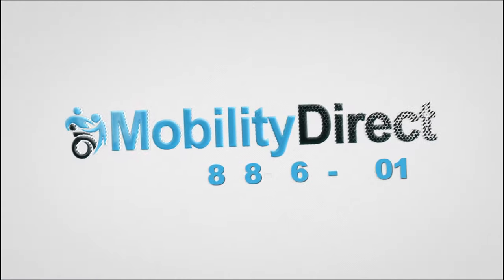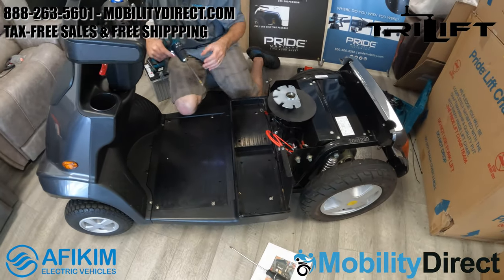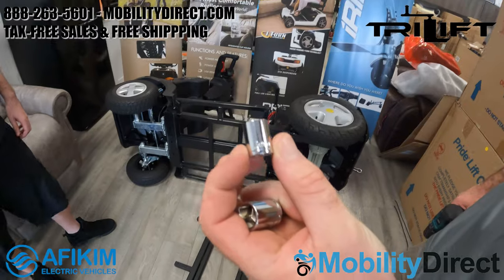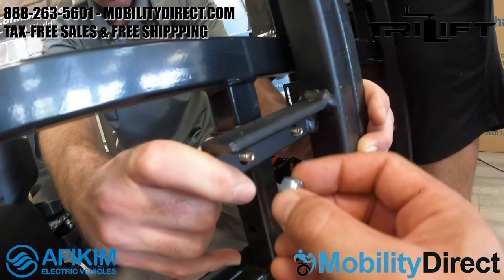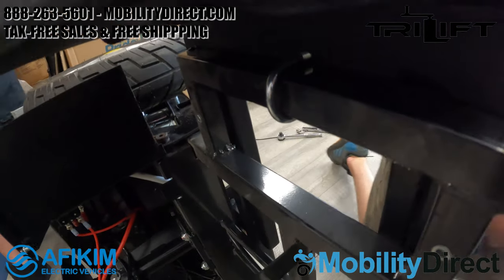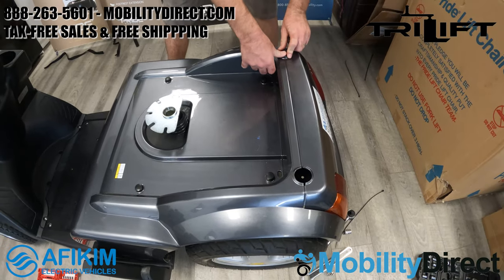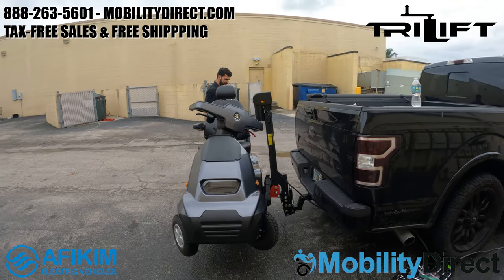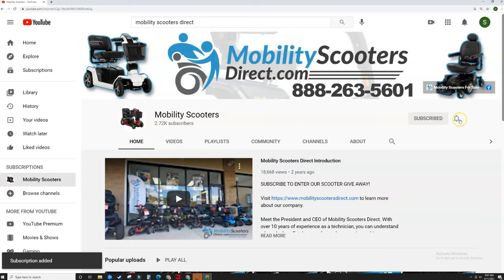👨‍🔧Tri-Lift HD Bracket Installation on a Afiscooter S4 by Afikim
If you plan on purchasing a Tri-Lift HD to carry your Afikim scooter (S4 Model) then you can use this video to see what its like to install the bracket. The bracket installation takes about an hour and you're going to need a few tools such as a socket set and a powerful drill. You'll also want a pair of pliers or channel grips. You will also need a Philips head screw driver and if possible a 90 degree drill bit extender.

We believe that the Tri-Lift HD and the Tri-Lift Classic are the most practical solutions for a scooter carrier that fits into the hitch of your vehicle. Each scooter has a specific bracket, and your vehicle needs to be checked for compatibility to ensure it can support the weight of the lift and scooter.

Video Chapters:

Introduction - (0:00)
Removing the screws in the shroud - (0:21)
Removing the batteries - (0:40)
How to remove the floor board - (1:51)
How to mount the bracket - (3:16)
Putting back the floor board/batteries - (7:48)
Reinstalling the shroud cover - (8:15)
Reinstalling the seat - (9:19)
How to use the tri-lift - (9:45)
Ending - (12:03)